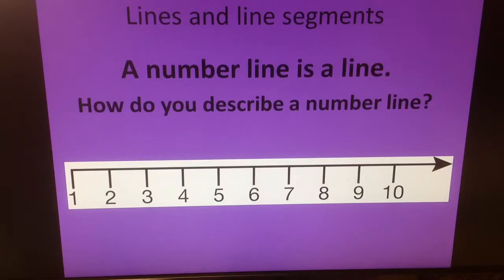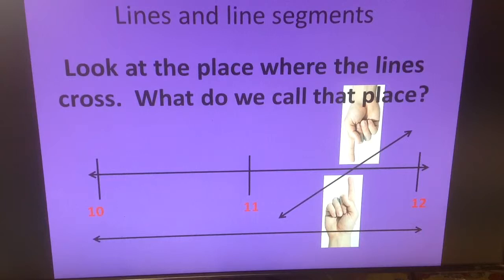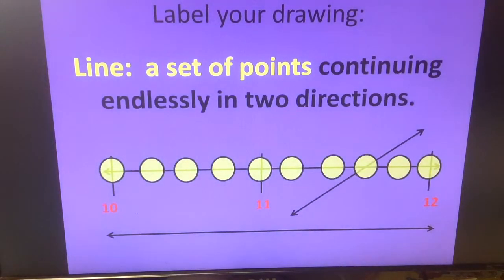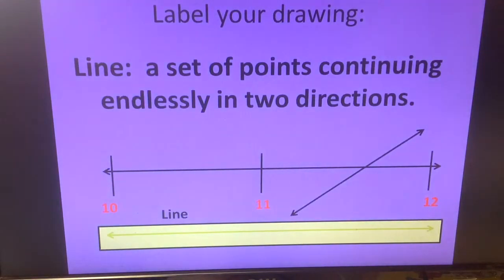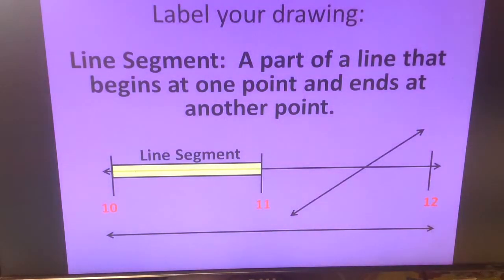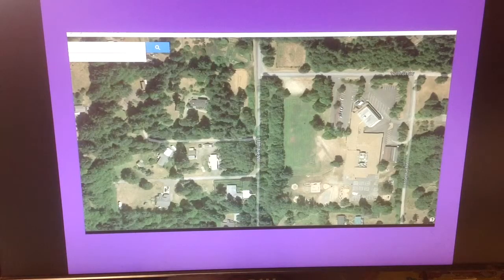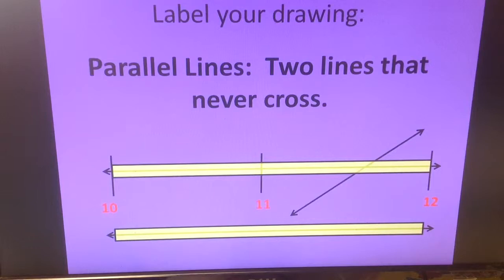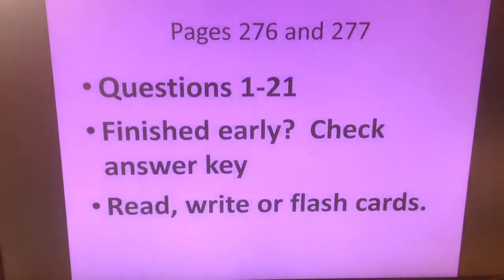Apr 2, 2015